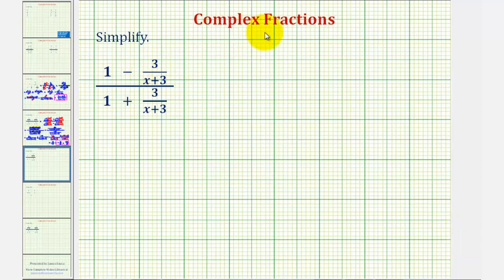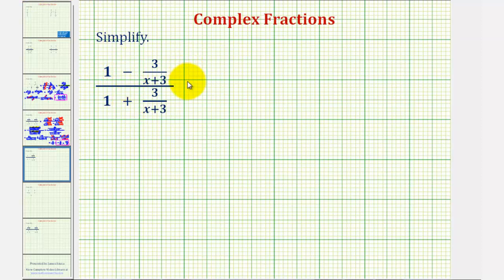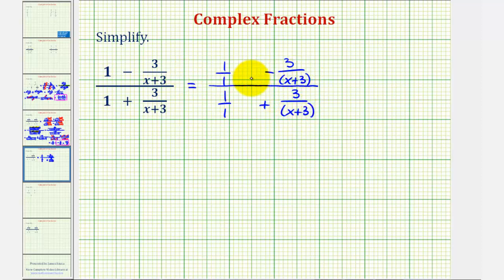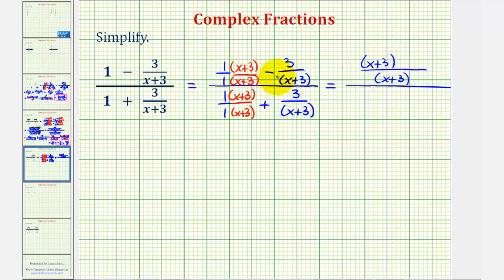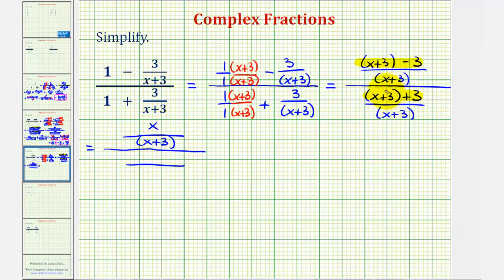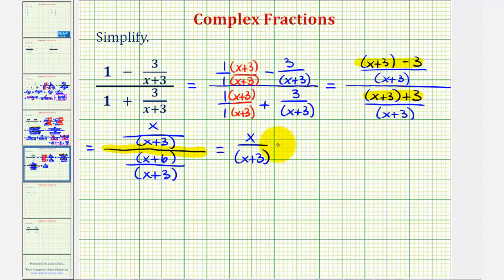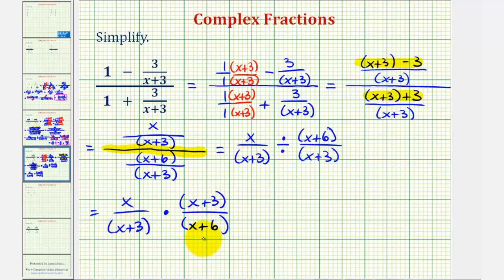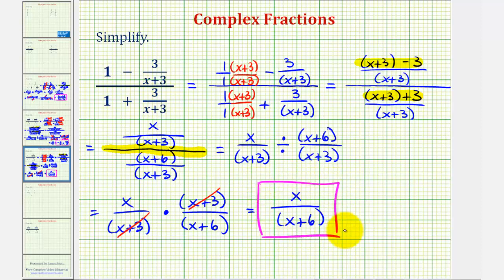Ex 5: Simplify a Complex Fraction (Variables)